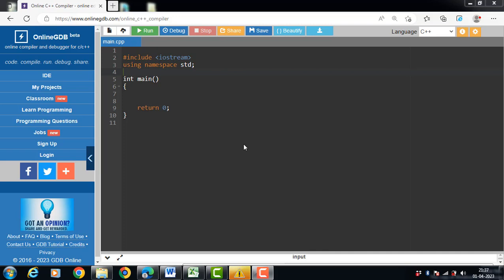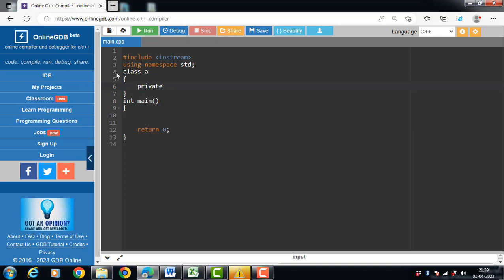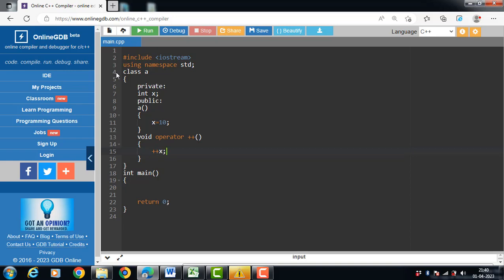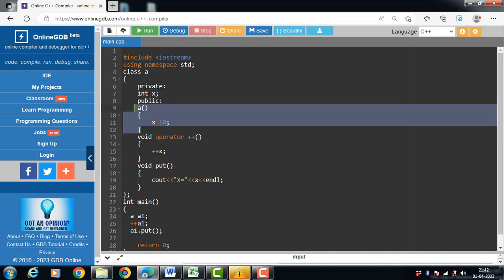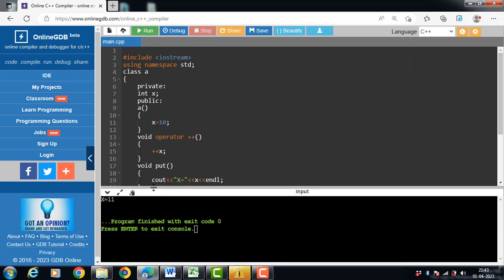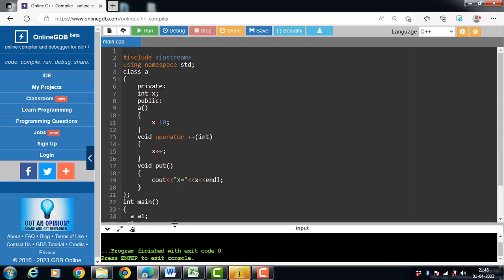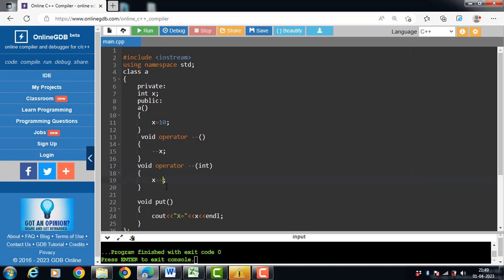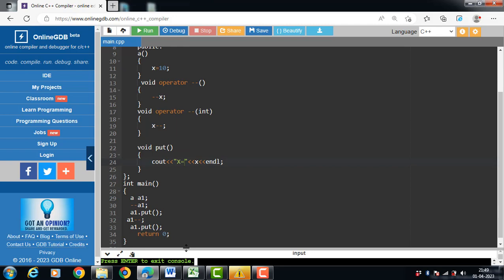youtube Unary Operator Overloading in C++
A unary operator is an operator that operates on a single operand. These operators are used to perform operations on a single operand,